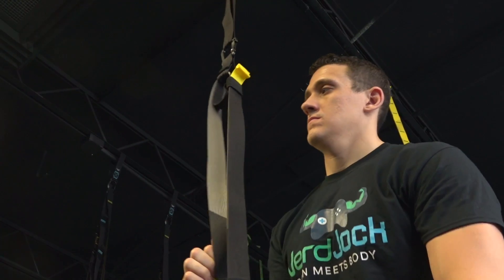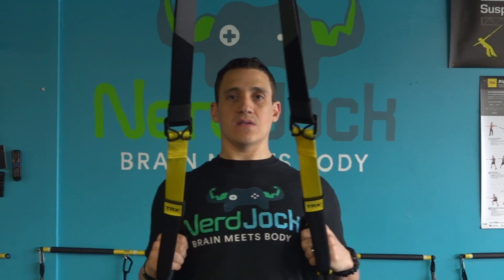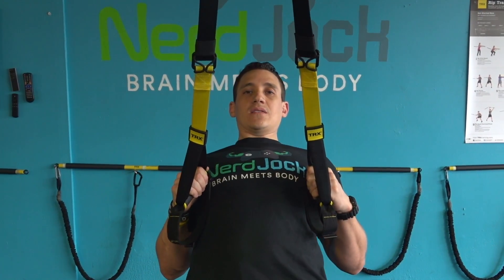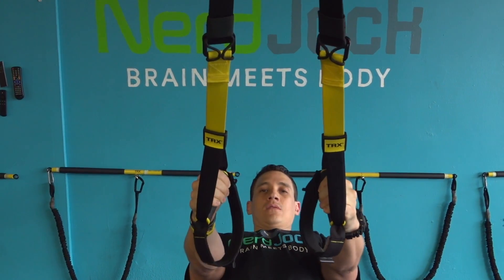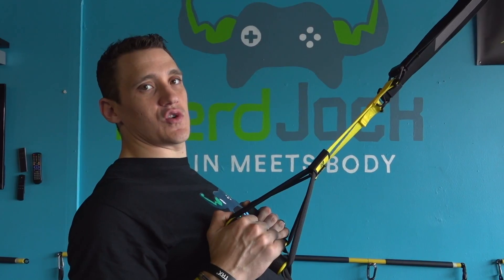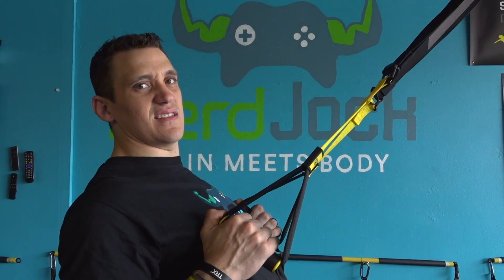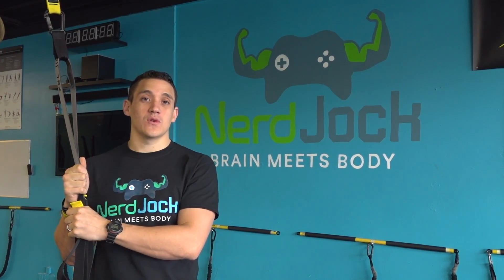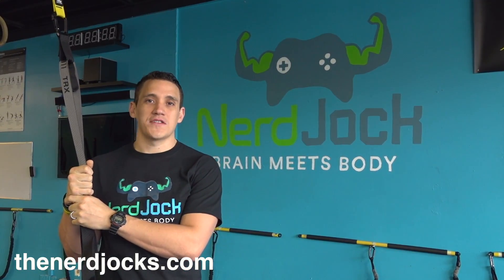T REX on TRX (Row)